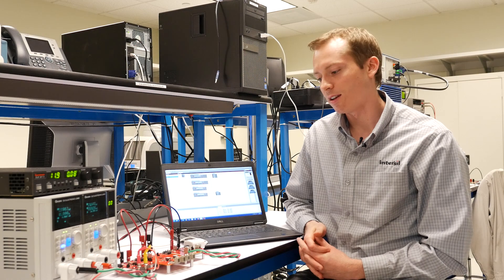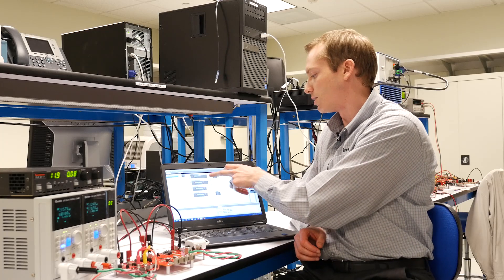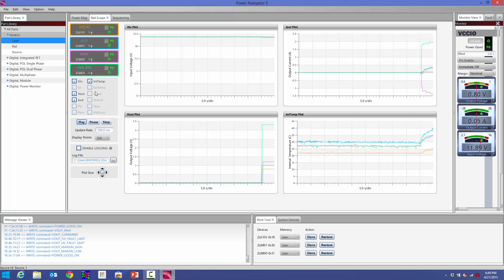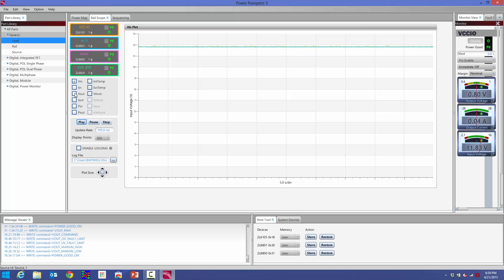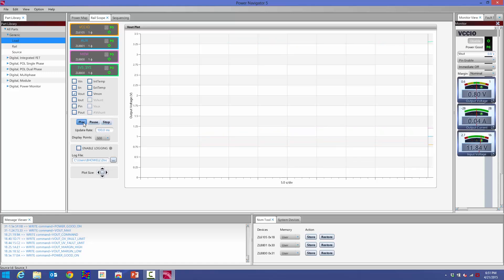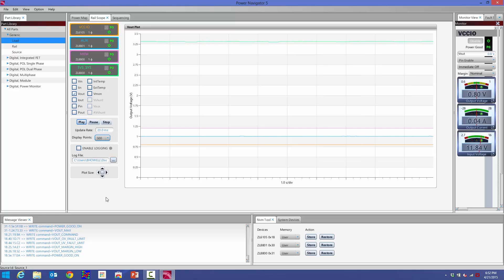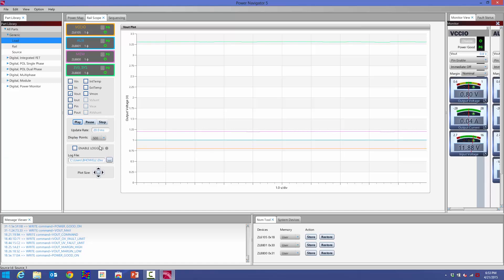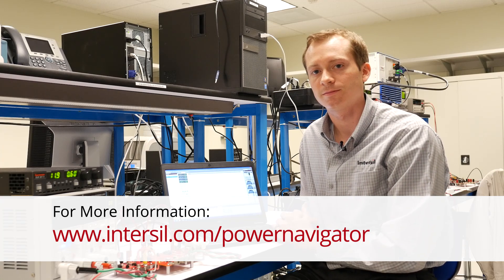PowerNavigator 5.2 – RailScope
Learn how you can use RailScope feature. RailScope simplifies system validation, giving users the ability to plot all device telemetry – such as input voltage, output voltage, output current and temperature – for up to four rails at a time. RailScope’s system logging feature automatically logs telemetry and fault data for later analysis.